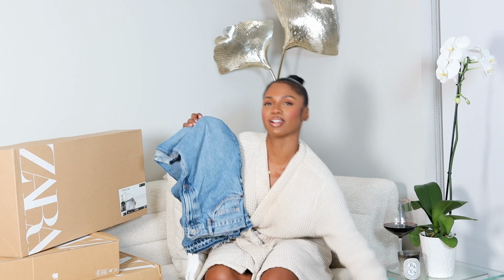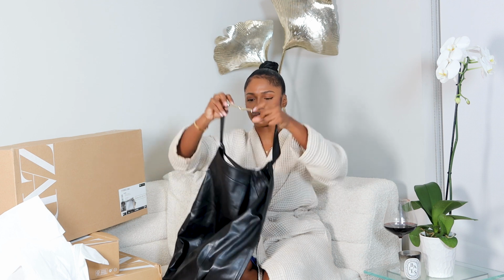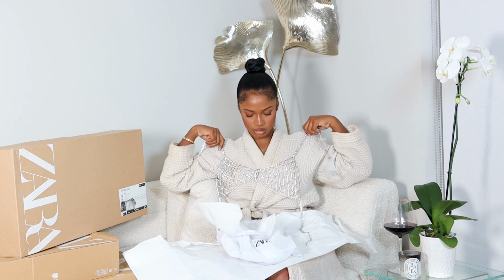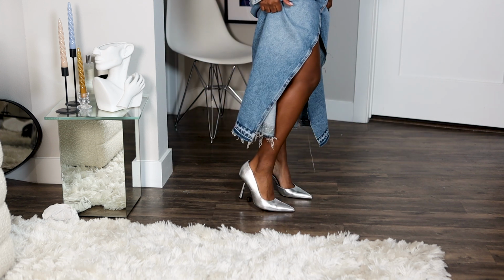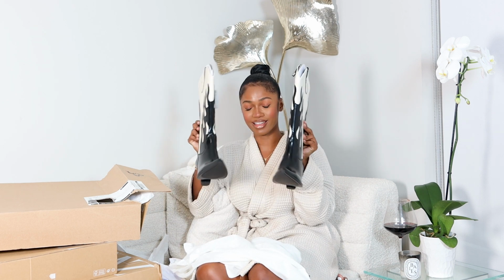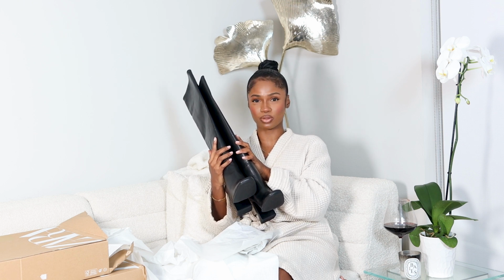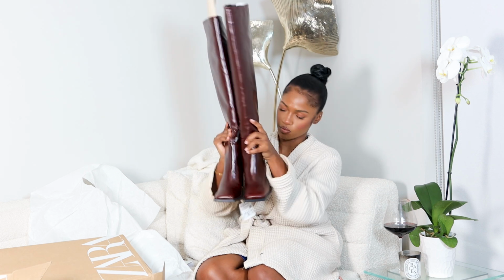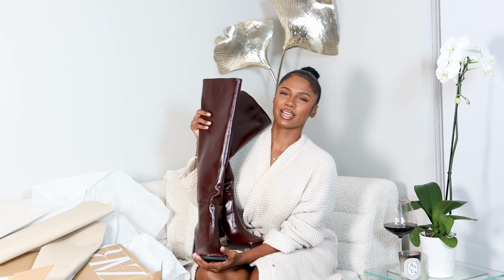Zara Autumn/Winter Try-On Haul (I Spent Over $750) | Brittany Sky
New in Zara A/W try on haul! Everything is LINKED below.I hope you guys love these timeless staple pieces. Enjoy!

Zara Denim Skirt TRF

Zara Belted Faux Leather Layered Skirt

Zara Jewel Bra

Zara Asymmetric Heeled Metallic Shoes

Zara Contrasting Flame Cowboy Boots

Zara Heeled Knee High Boots

Zara  Over The Knee Heeled Leather Boots